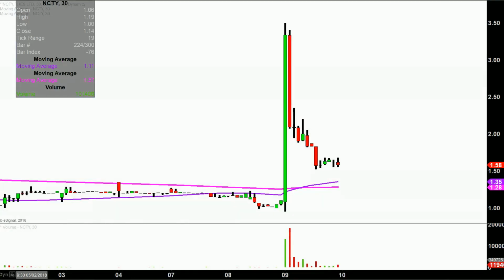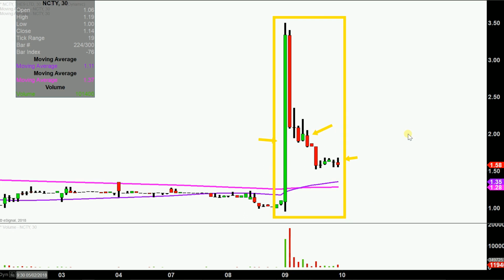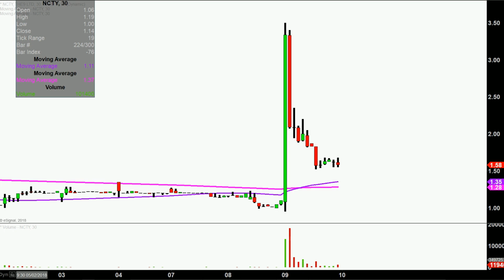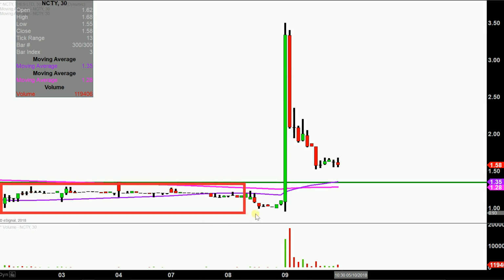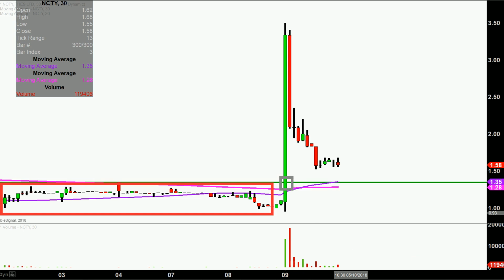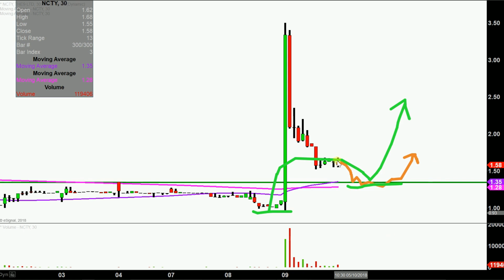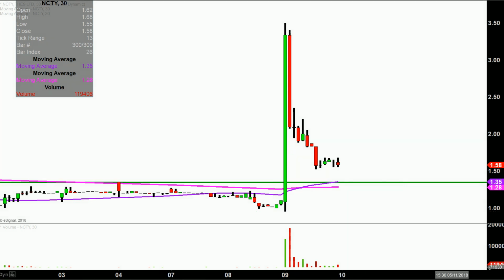The9 Limited - NCTY Stock Chart Technical Analysis for 05-09-18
Learn how to read stock charts and identify technical patterns as ClayTrader does a quick stock chart review on The9 Limited (NCTY).